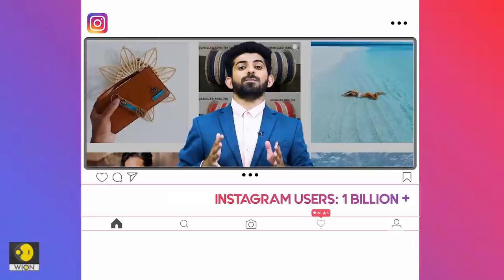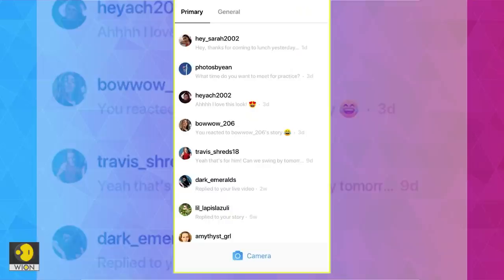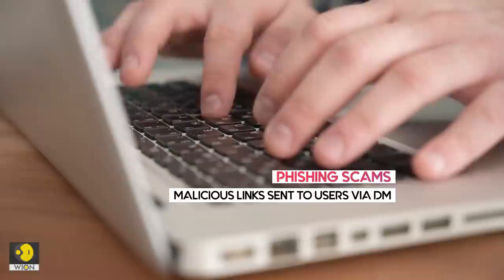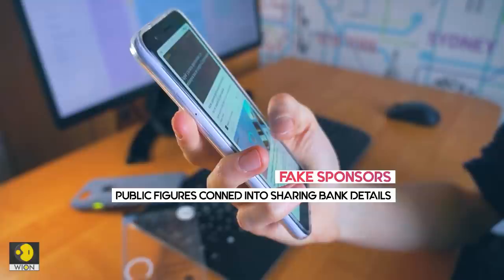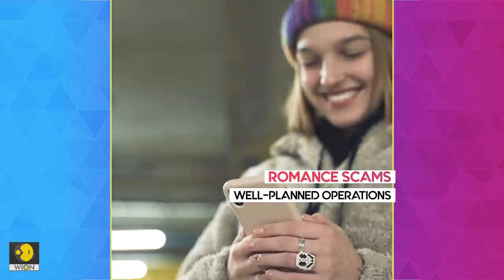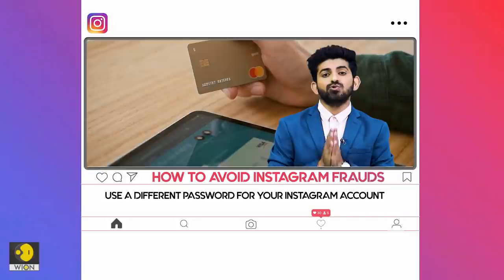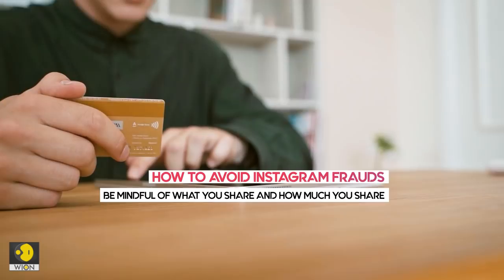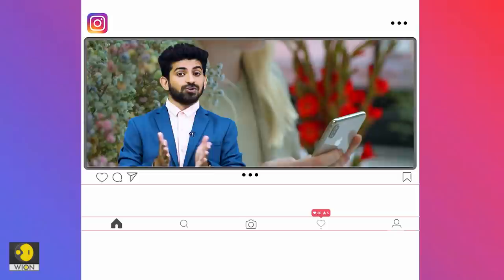Instagram Scams: How to stay safe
If you love to use Instagram and spend hours on the app, the video is for you. Because you could be in danger. Cybercriminals are trying to exploit the app’s growing popularity. They are attempting various mischievous ways to trick people and rob them of money and sensitive data.